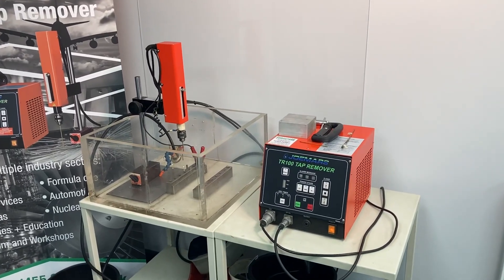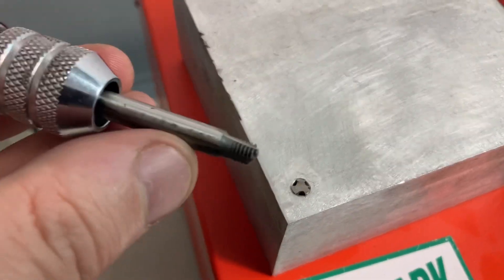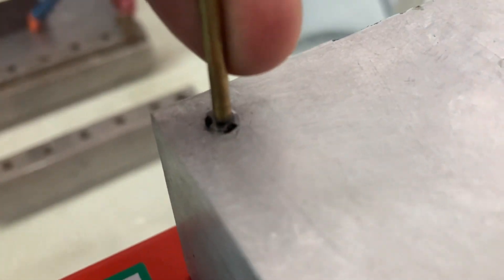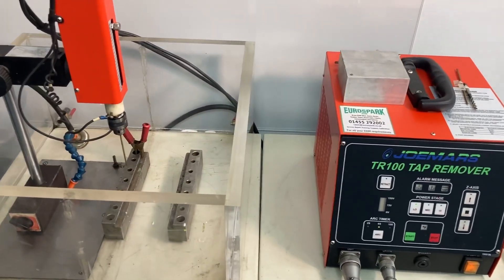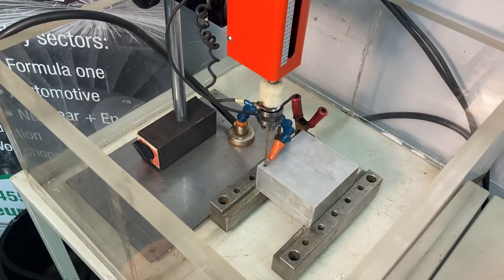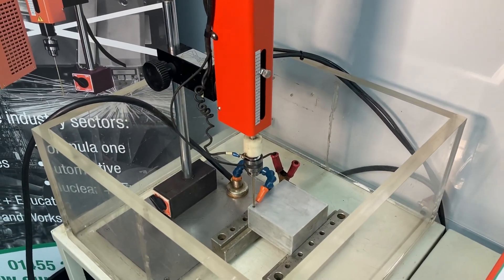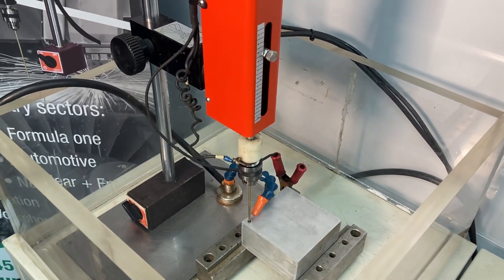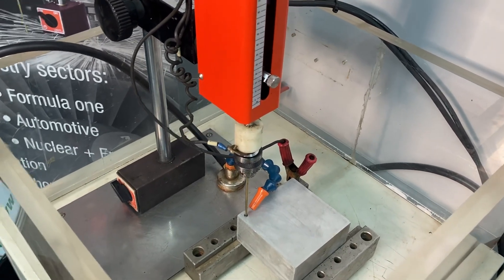Removing a M5 Broken Tap from Aluminium with no thread damage (Tr100 portable EDM)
Test work carried out using a Eurospark Joemars Tr100 Broken tap remover. 2.6mm brass electrode used and Tap water used for flushing.

Low power setting used. No damage to host part or threads

Eurospark, a specialist in EDM, is the sole distributor of the TR100 in the UK. It has been sold throughout the UK, Ireland, and mainland Europe since the early 90s. Since that time it has been used in all manner of applications across all industries, from the Royal Navy to Formula One to a vehicle repair shop.  Any company that needs to remove studs, drills, taps etc. has an application particularly on large components or those that require machining in situ saving the time involved in breaking down fixtures or machines. The TR100 is normally used on site within the existing set up.